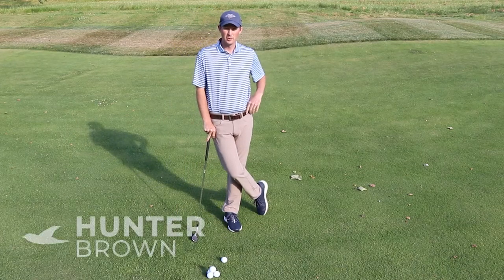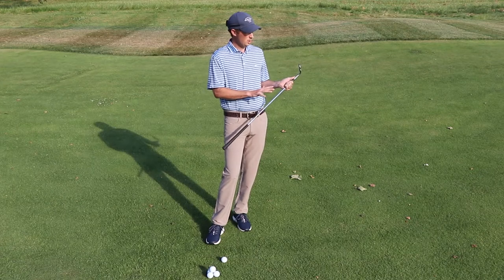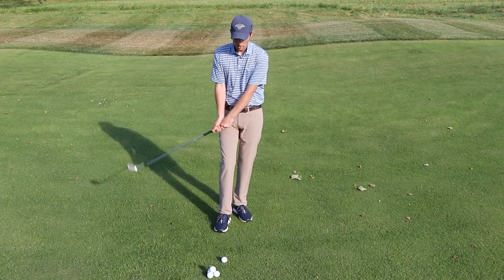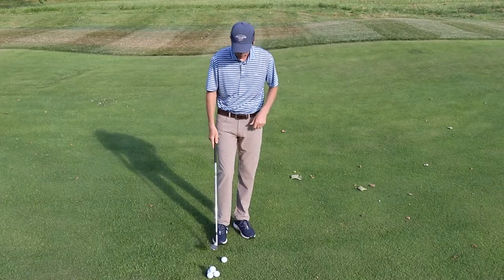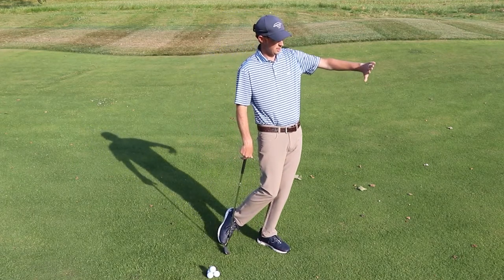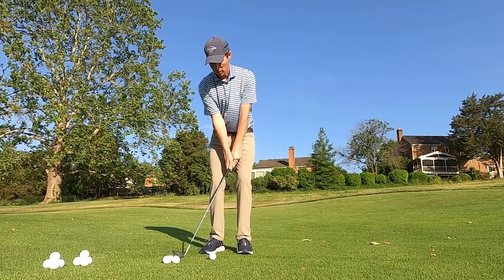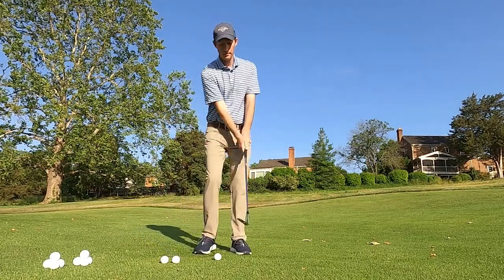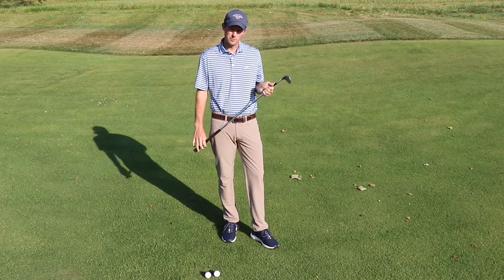Chipping Tips from Hunter Brown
Join Hunter Brown in this instructional video at The Nest par-3 course as he provides three excellent tips to improve your chipping game.